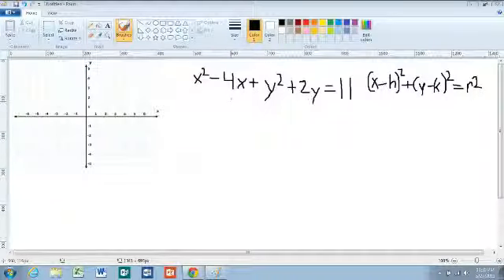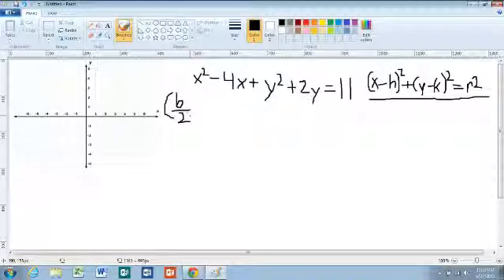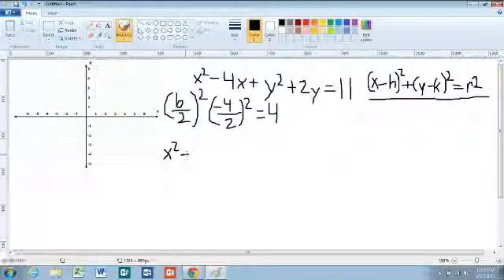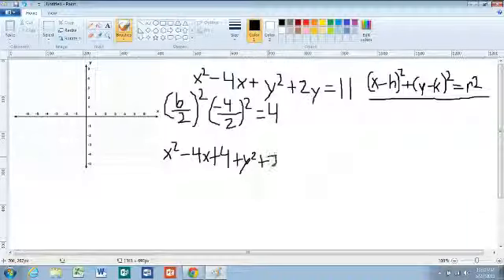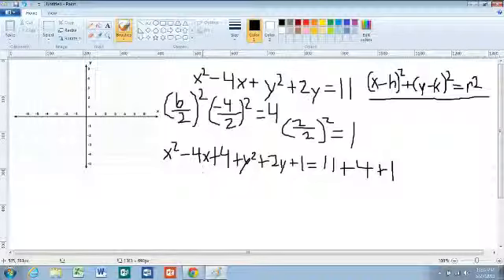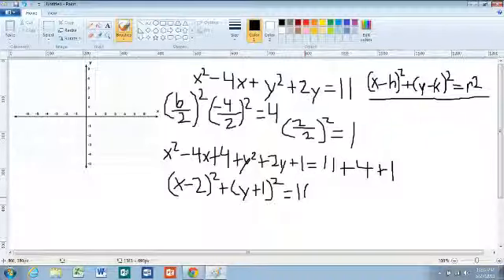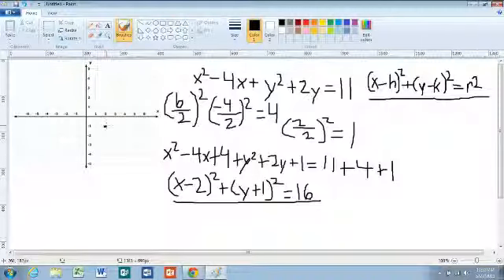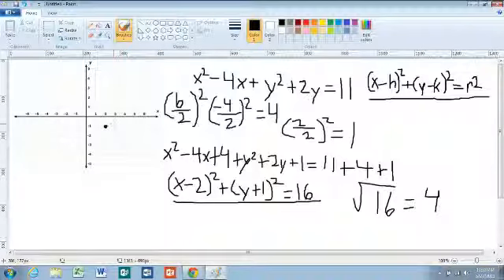Conic Sections: Circles Problem 2